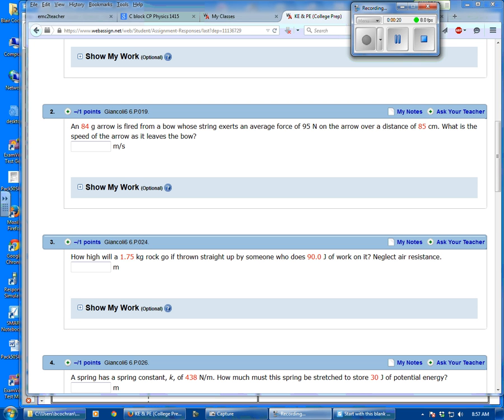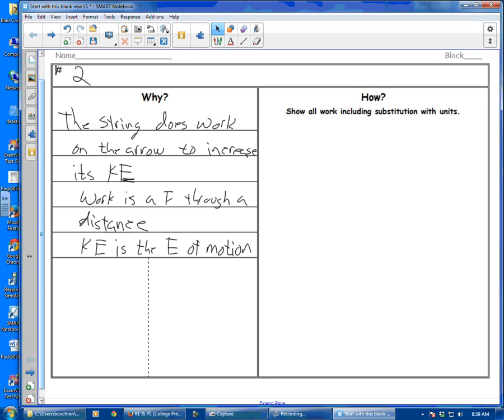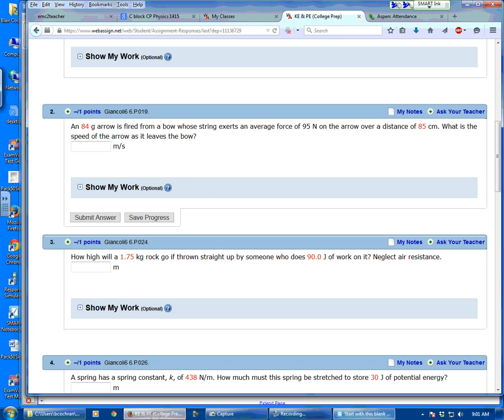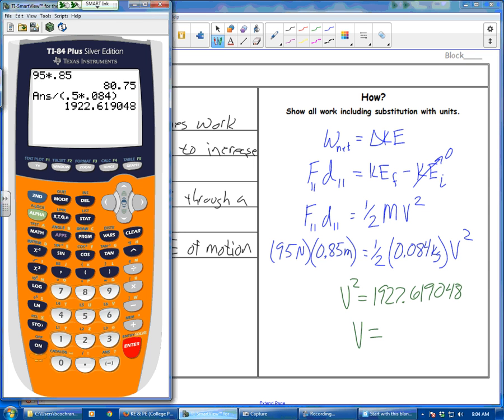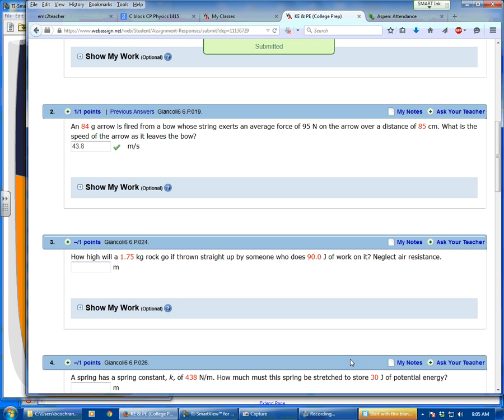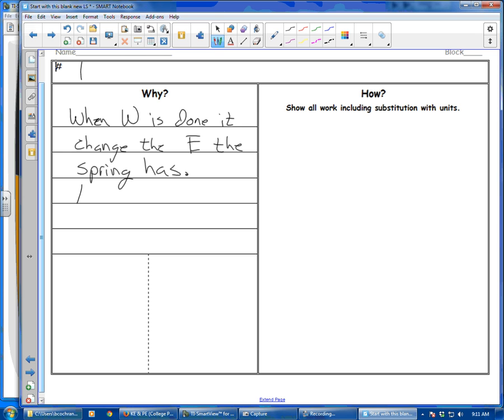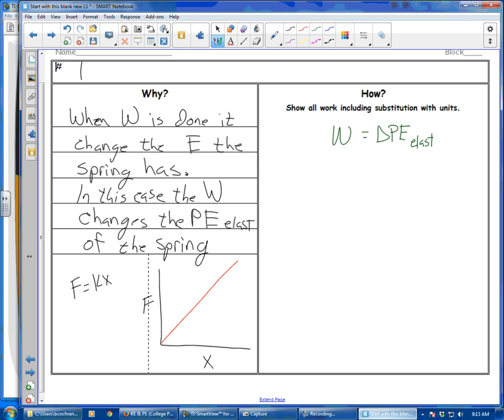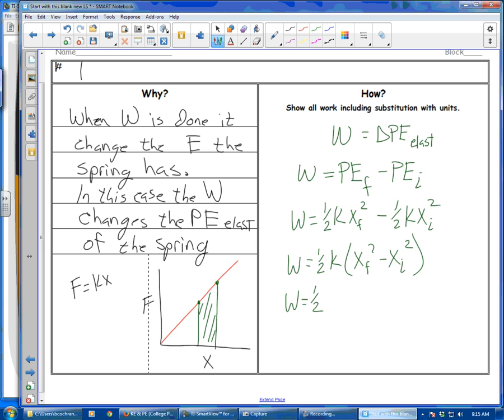C block KE & PE WebAssign